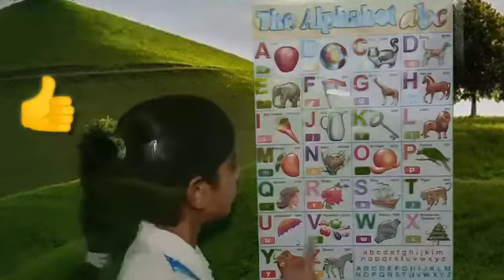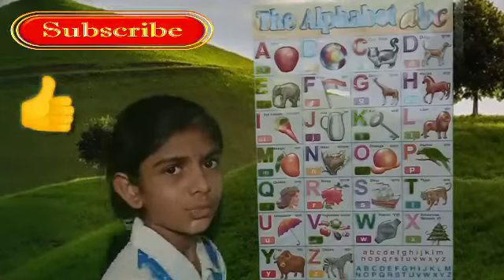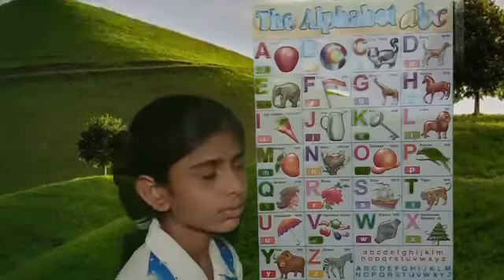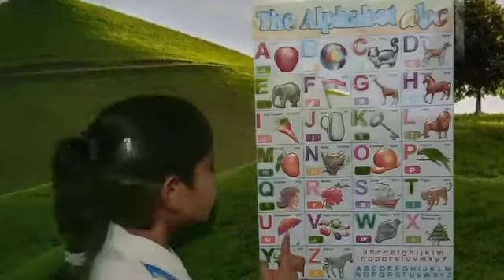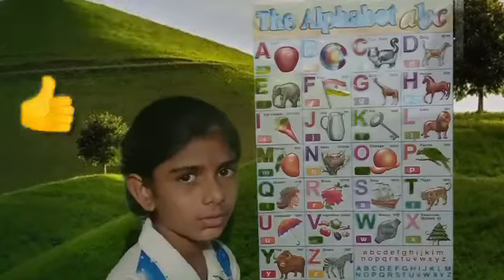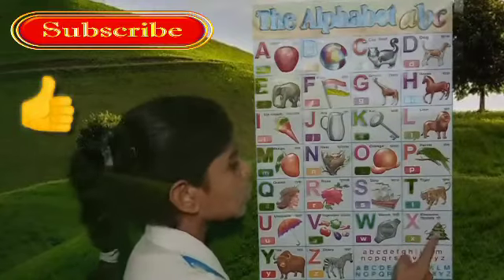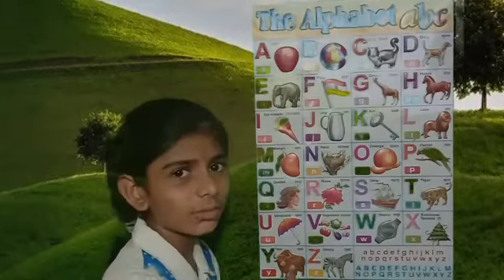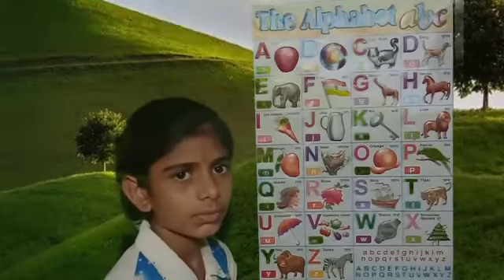Abcd | phonics song | A for Apple, B for Ball | abcd english alphabet | Ku Ku 3 Star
A for Apple, B for Ball, English Varnamala, HINDI ALPHABETS, ALPHABETS | Ku Ku 3 Star.

हेलो दोस्तो,

आपका Ku Ku 3 Star  में स्वागत है।

त्र   ज्ञ )

Z)
K KH G Gh Hindi Varnamala for Kids सवंर को याद करने का तरीका ,क से ज्ञ तक क से ज्ञानी  Priyanshu & Raman

Machli jal ki Rani h Jeevan uska paani ha by Priyanshu